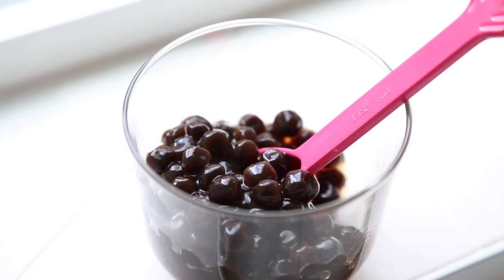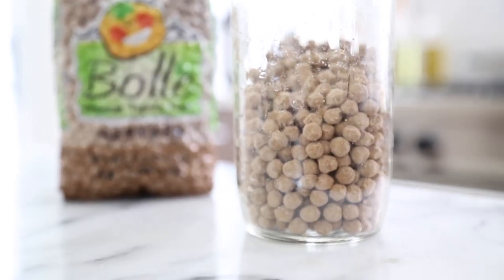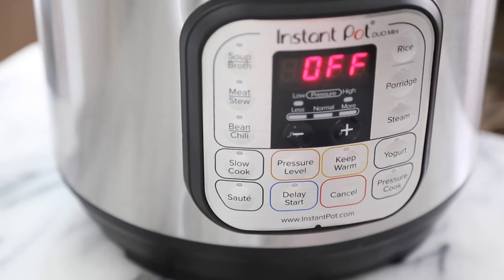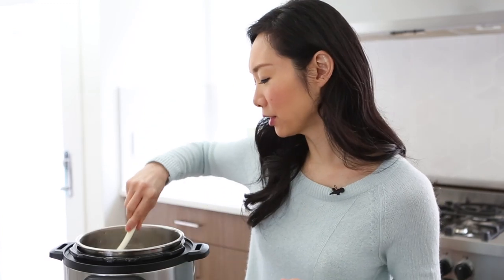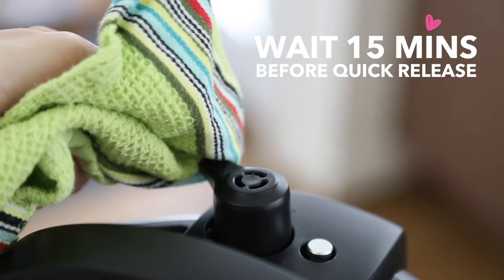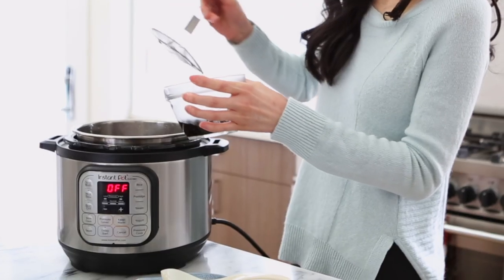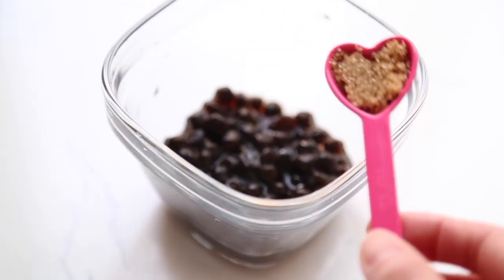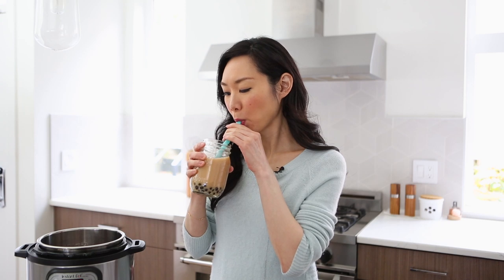Instant Pot BOBA // How to cook Boba (Tapioca Pearls)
The easiest way to make Boba for your Bubble Tea!  Become a Bobarista at home cooking tapioca pearls in your Instant Pot.  Just 15 minutes to cook and I'll show you how simple it is to make with this easy boba recipe!

♥ From My Kitchen to Yours:

BOLLE - Boba Bubble Tea Tapioca Pearls

Angel's Instant Pot Mini Duo (Perfect for cooking Boba)

Bubble Tea Straws

Brown Sugar